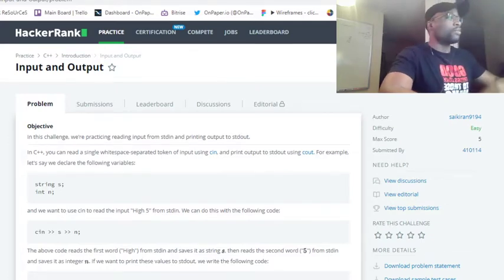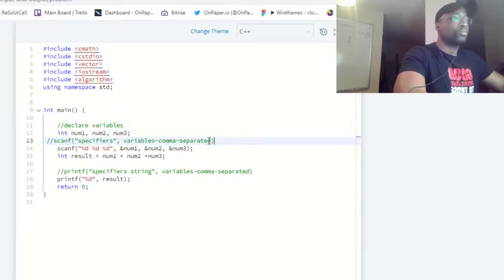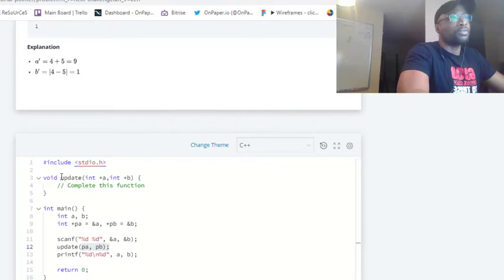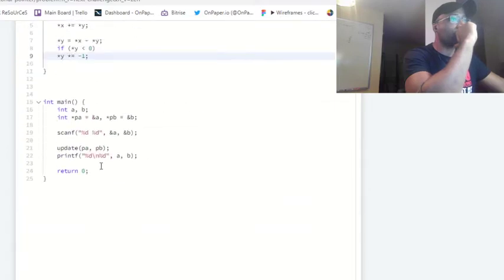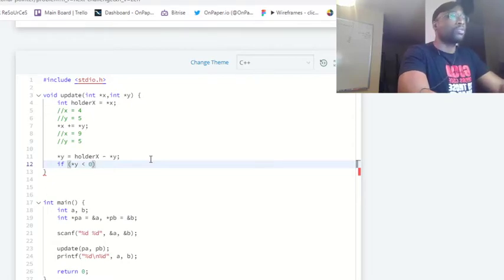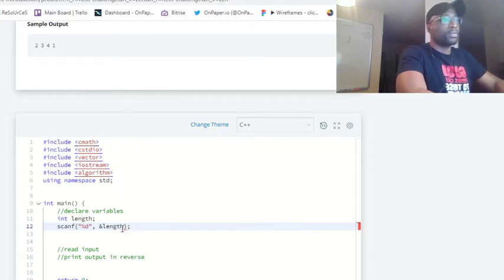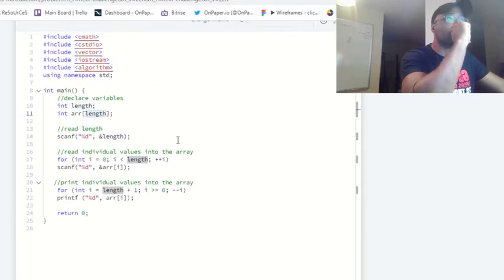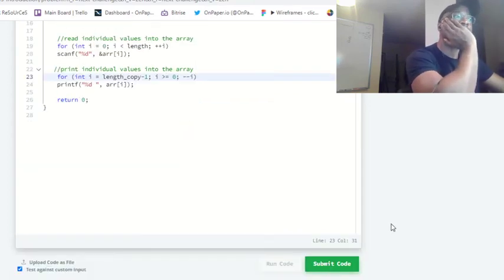AlchemySoup #2 | HackerRank (C++ Easy??)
Skip to the end if you want to see a man fumble a ridiculously easy question and then sputter around for ten minutes before running out of time. Solution posted in part 2b